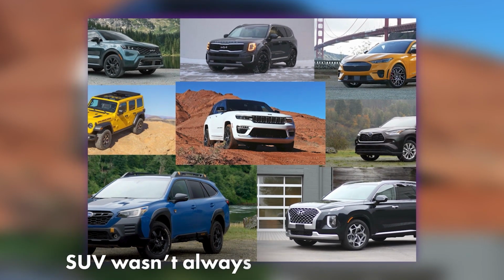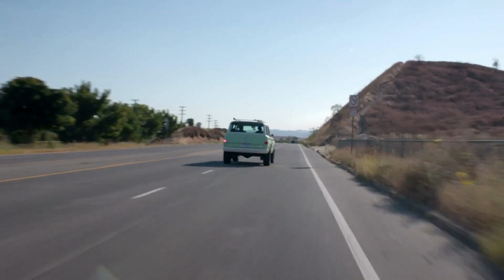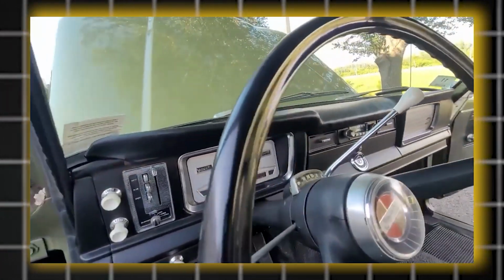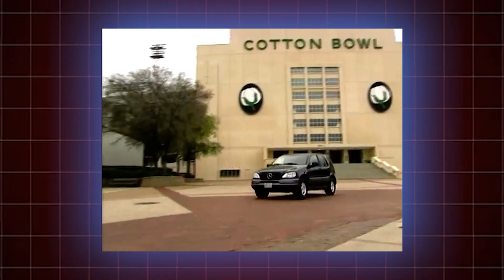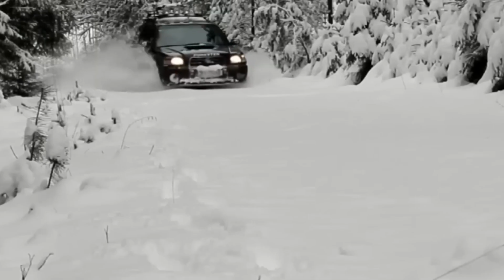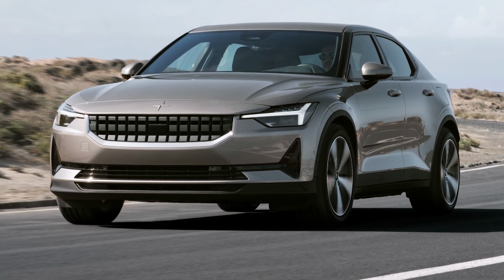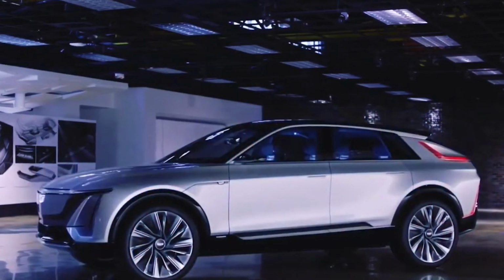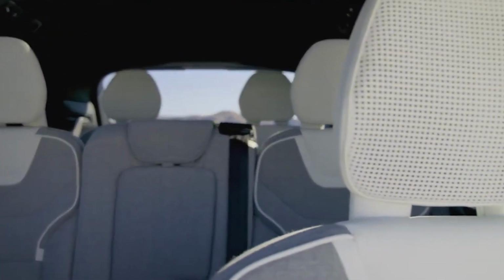The Evolution of the SUV – From Utility to Luxury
Once built for war and utility, the SUV has evolved into the ultimate symbol of luxury - and in this video, we explore how rugged utility vehicles like the original Land Rover transformed into high-tech status icons like the all-electric Cadillac Lyriq. From steel shortages to sleek design and silent EV power, we'll uncover the surprising history behind today's most desirable SUVs and how they became the go-to choice for comfort, style, and prestige.

Here is another one of our videos you might want to watch

What are your thoughts on the evolution of SUVs? Do you have a favorite model or a memorable experience with one?

⏰ Timecodes ⏰
00:00 Intro
00:28 Origins and Early Utility (1940s–1960s)
03:05 Transition to Civilian Appeal (1970s–1980s)
05:08 The Luxury Revolution Begins (1990s)
07:02 Technological Advancements and Design Innovations (2000s–2010s)
09:17 The Electric and Sustainable Shift (2020s)
11:15 Current Trends and the Future Landscape